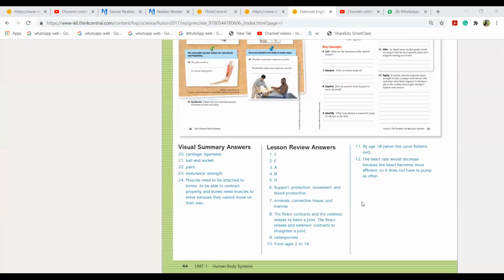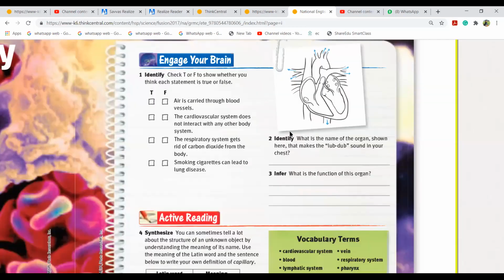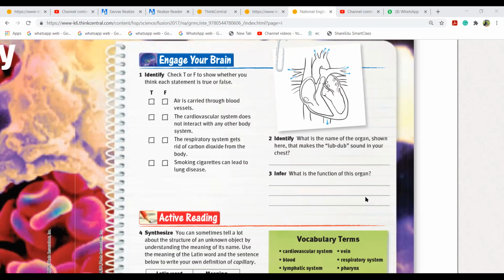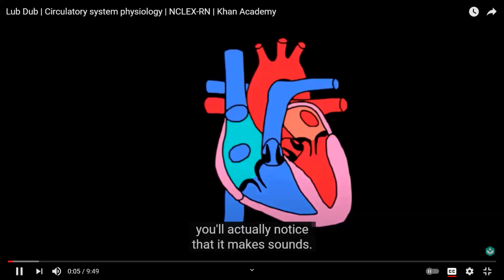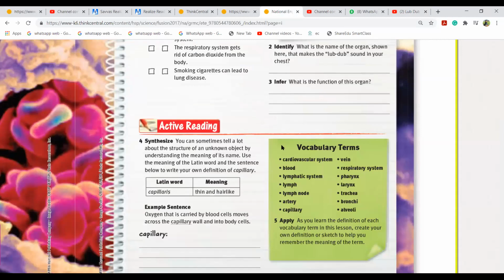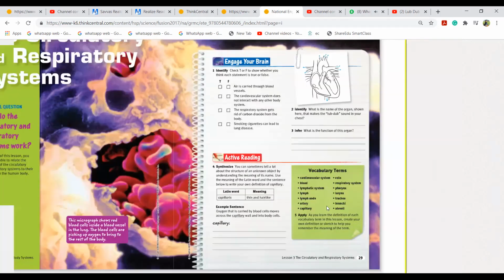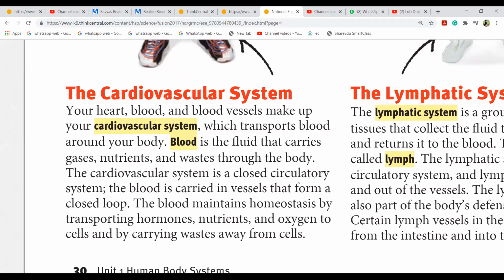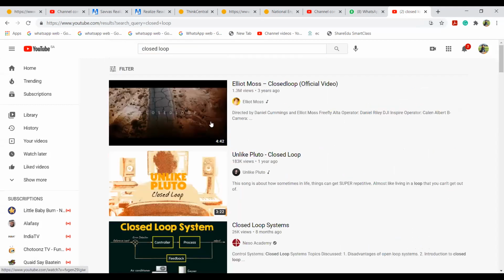The Circulatory System